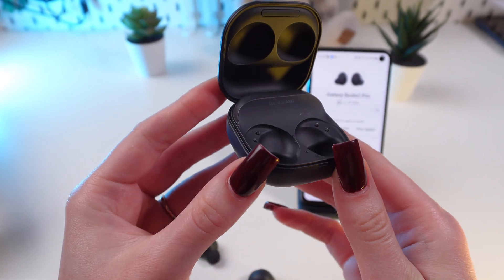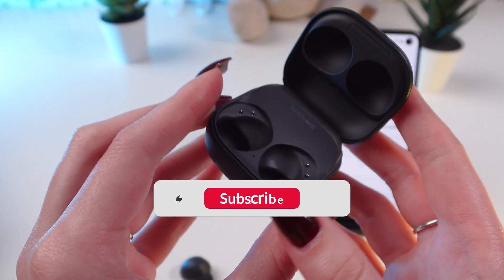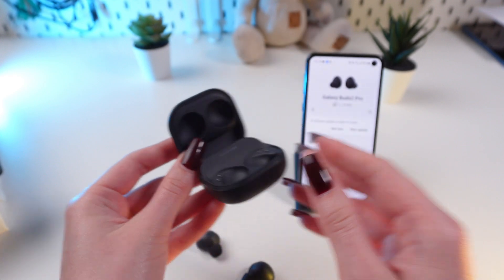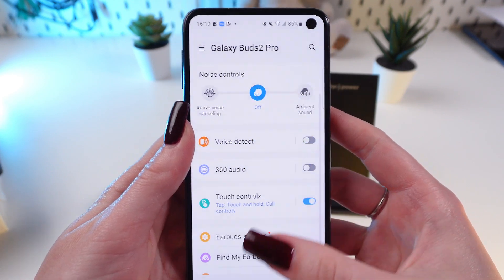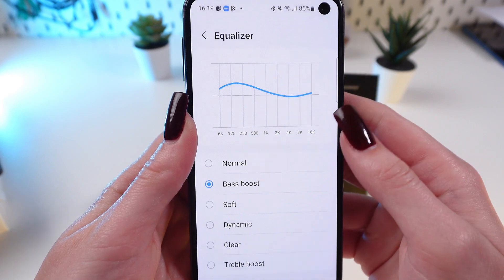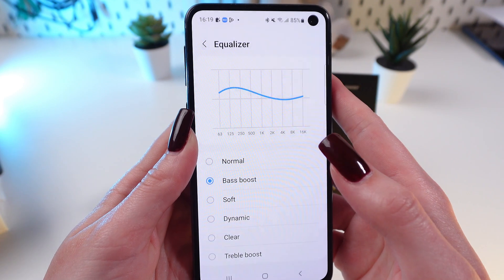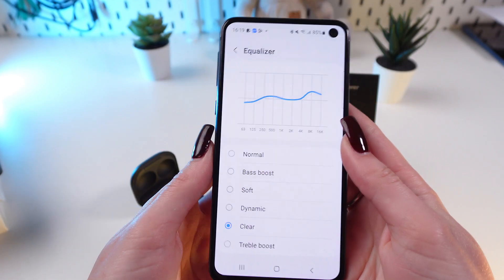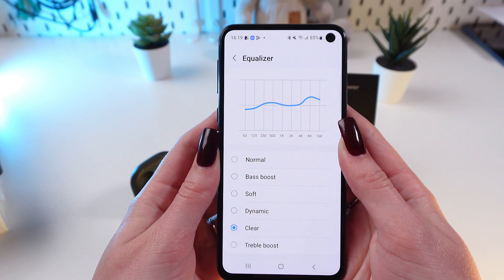Samsung Buds2 Pro: Equalizer Settings Guide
Learn how to tweak the sound settings on your Samsung Buds2 Pro to match your personal audio preferences. Follow these simple steps to get the perfect sound for music, podcasts, and calls.